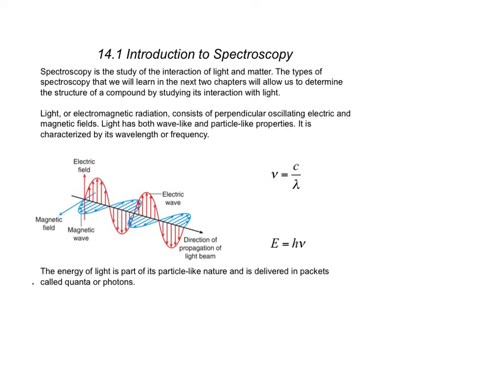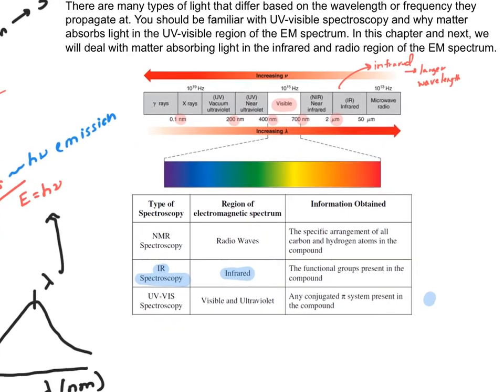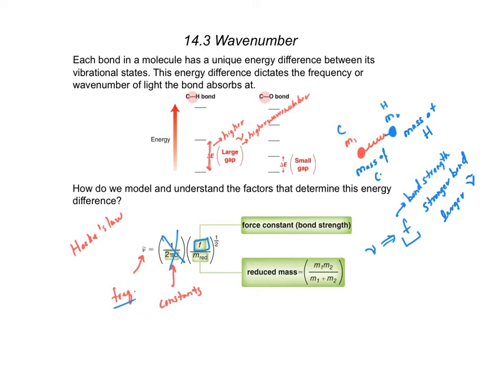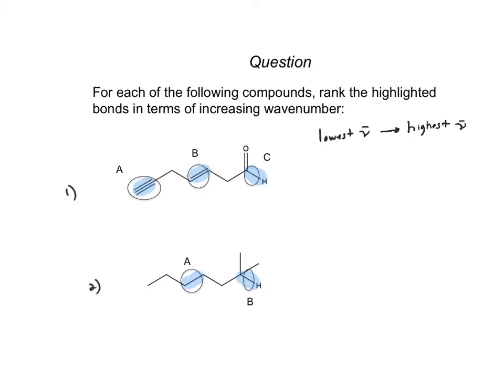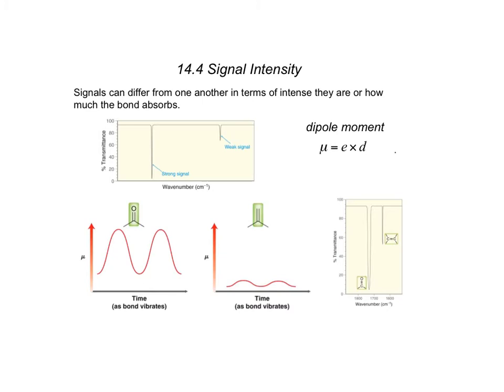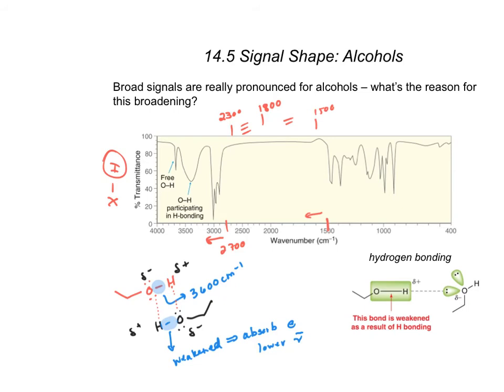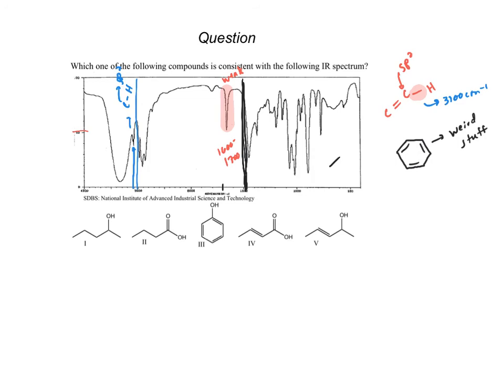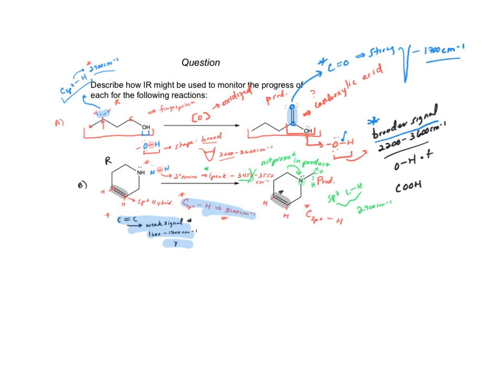CHM235 Chapter 14 IR Spectroscopy (11/13 and 11/18)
Complete IR spectroscopy